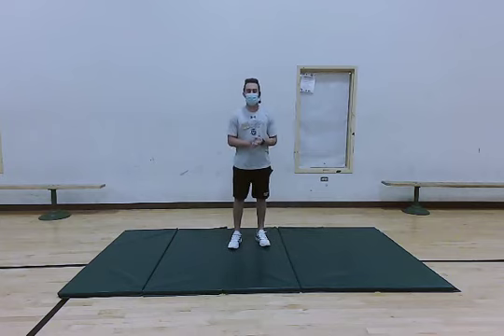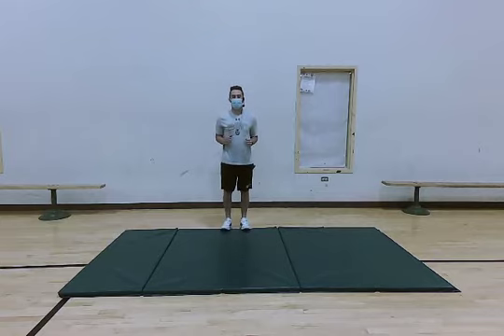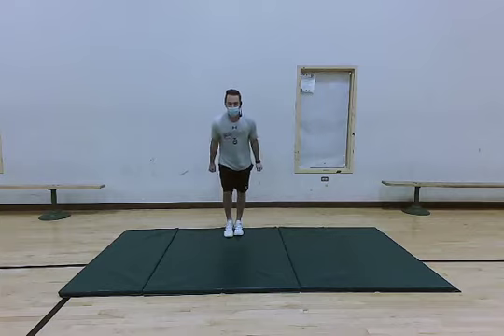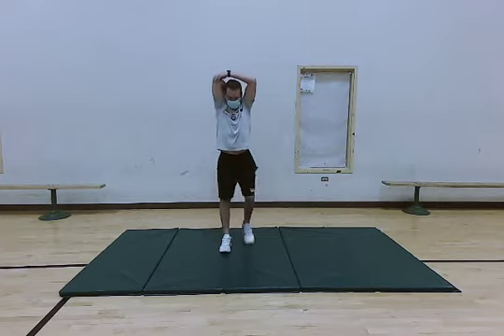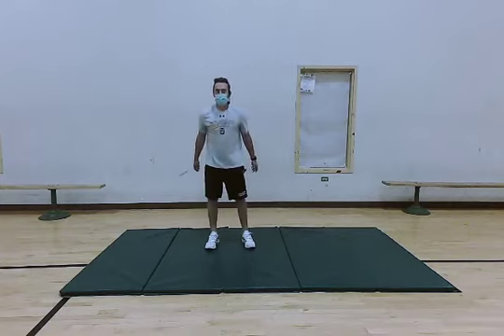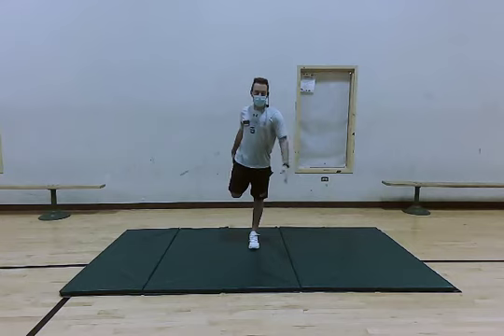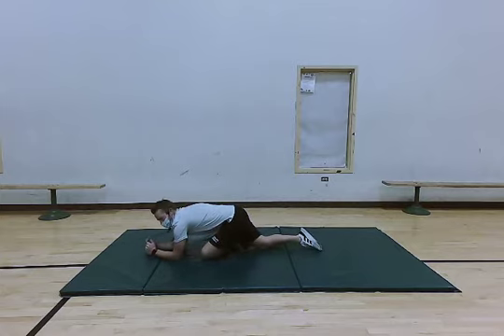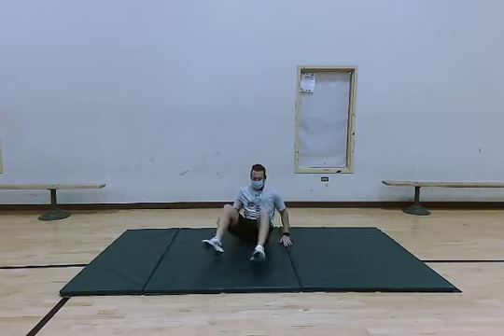Josh R. Warm-up #2